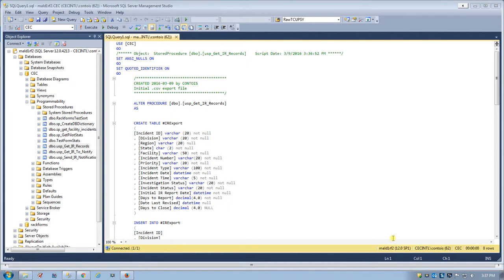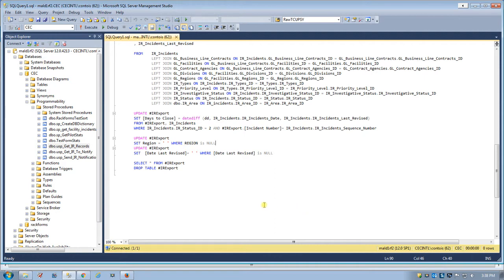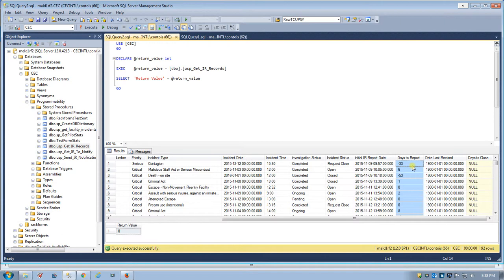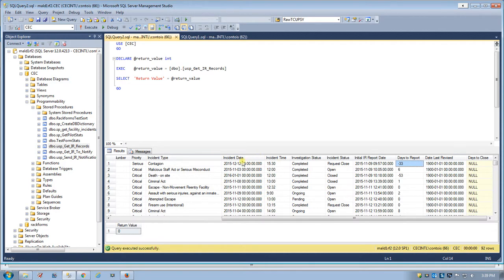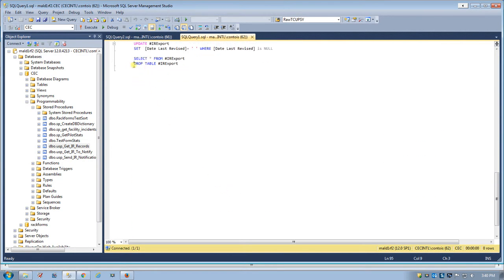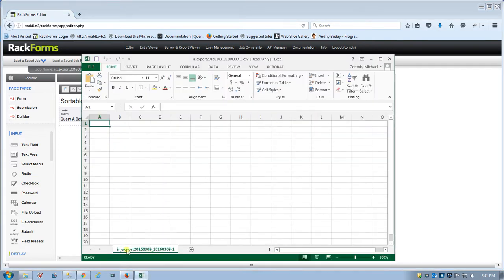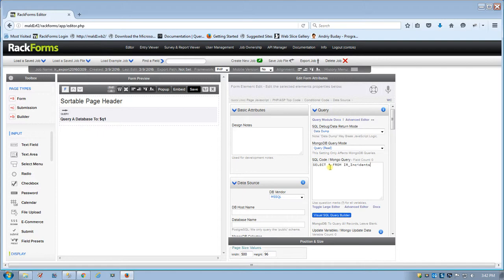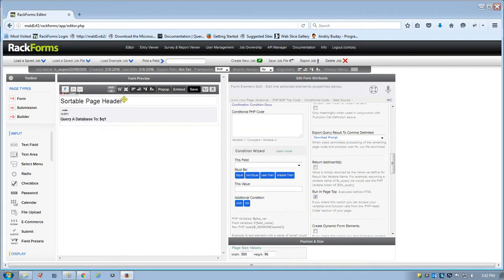ScreenCaptureProject29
Rackforms - Exporting .csv files.